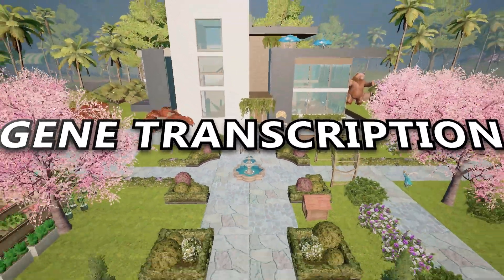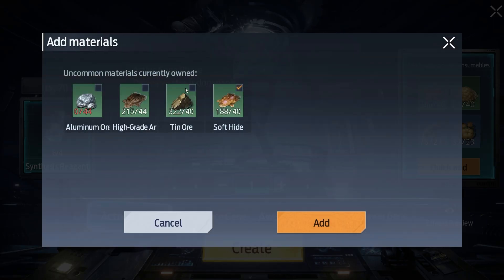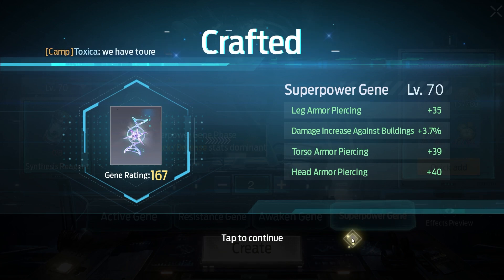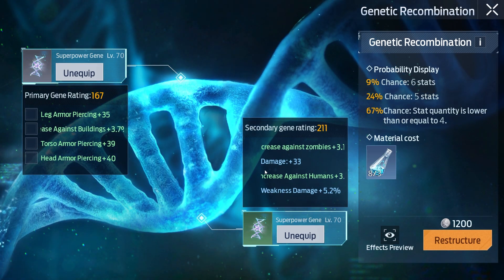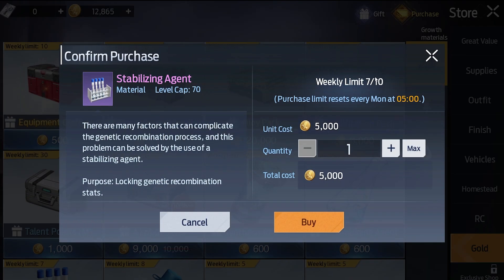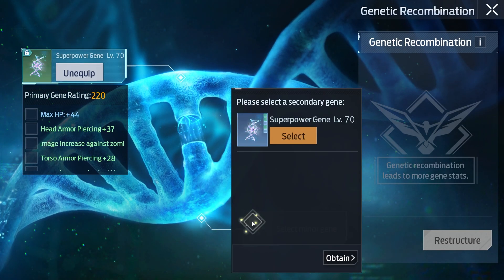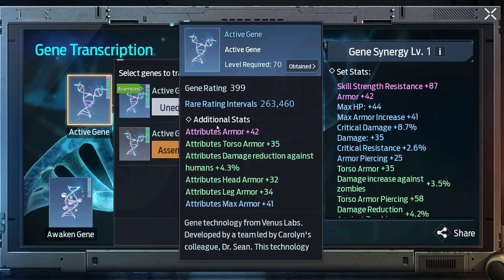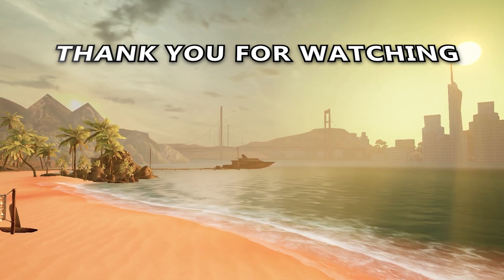The Ultimate Guide to GENES in Undawn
Today i will show you everything there Is to know about genes. From how to craft them to how to activate them.